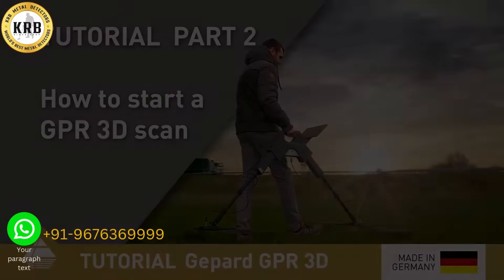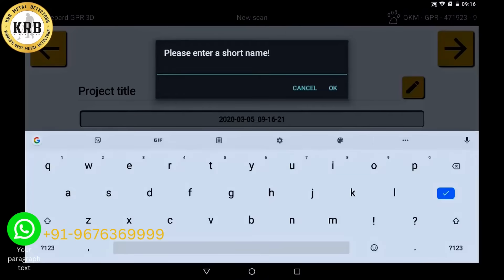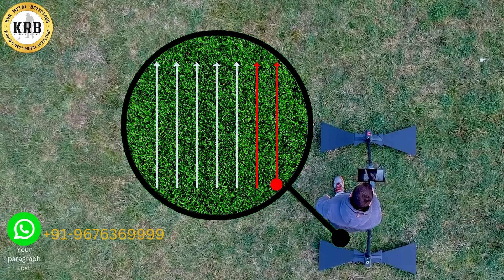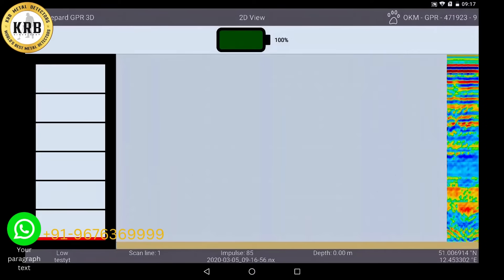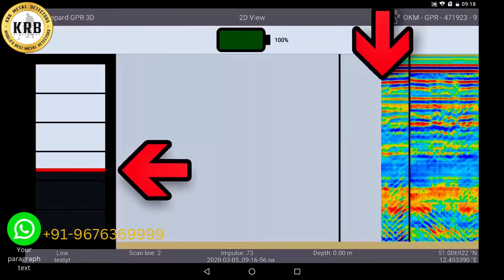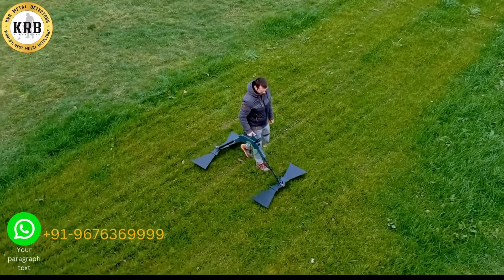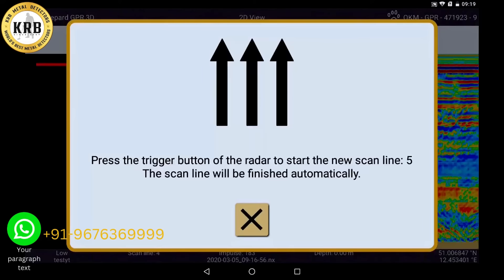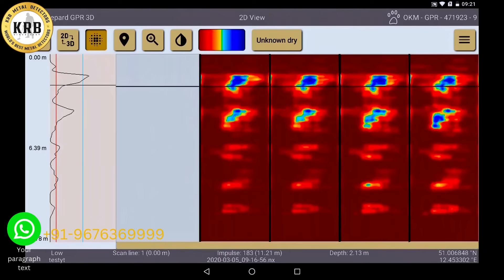OKM Gepard GPR 3D scanner – KRB Metal Detectors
The Gepard GPR is a very flexible and powerful Ground Penetrating Radar for the detection of underground objects like pipelines, cavities, cables, conduits, tunnels, bunkers, and foundations.
The Gepard ground penetrating radar uses an omnidirectional unshielded transmission system to reach maximum depths up to 40 meters (131 ft). The agile and compact unit can easily be operated by a single user via Android Tablet PC.